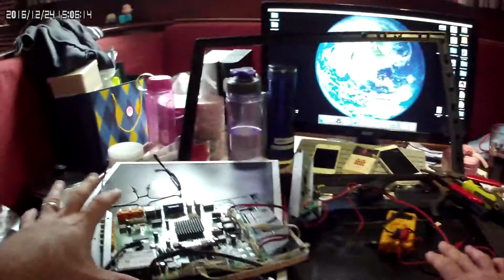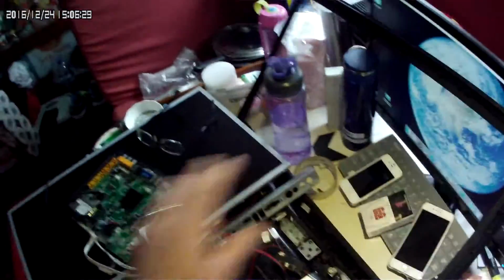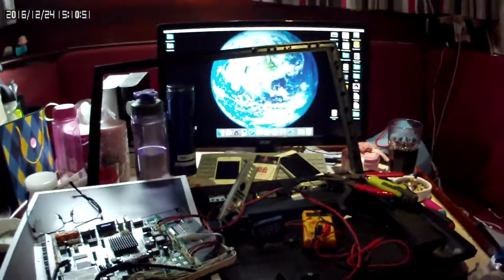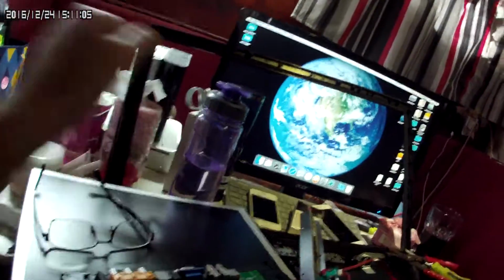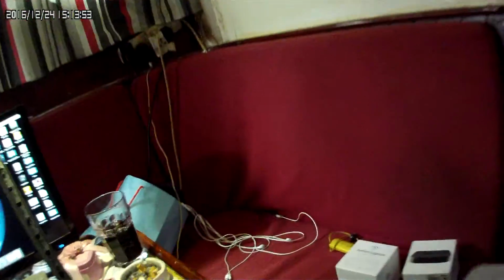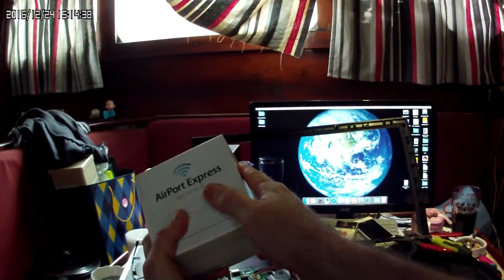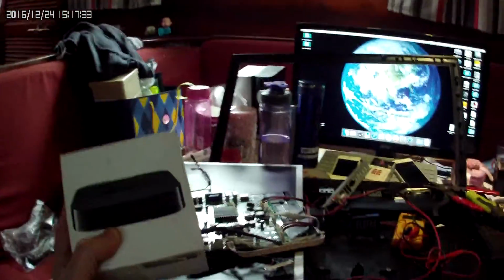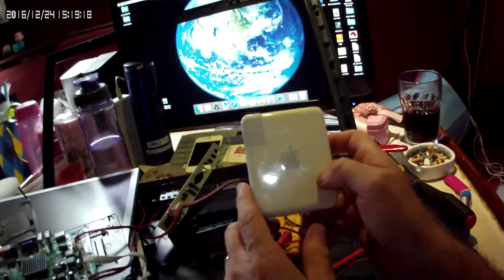100% off grid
why use DC to AC back to DC ?